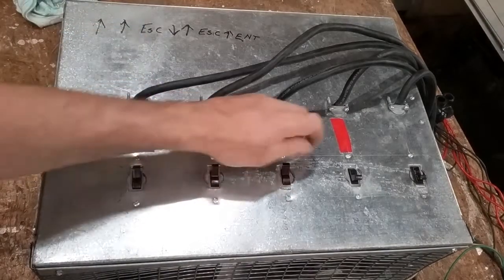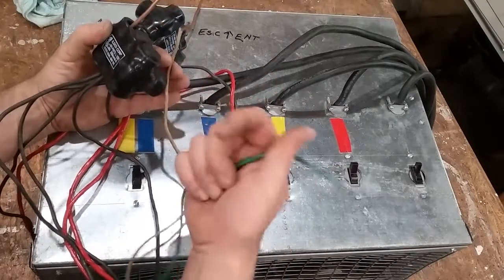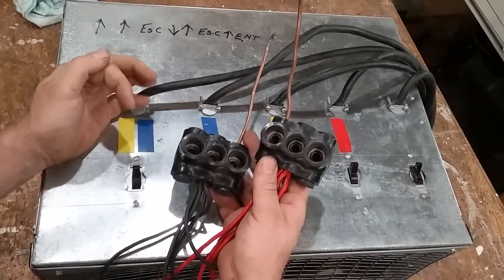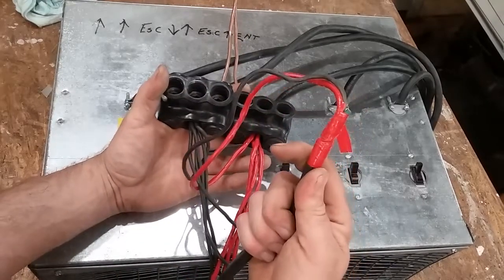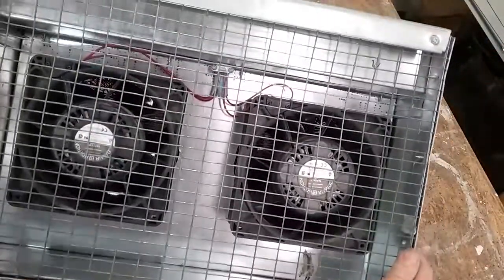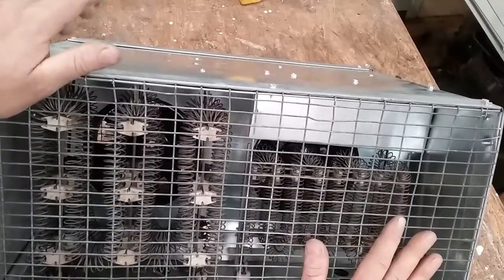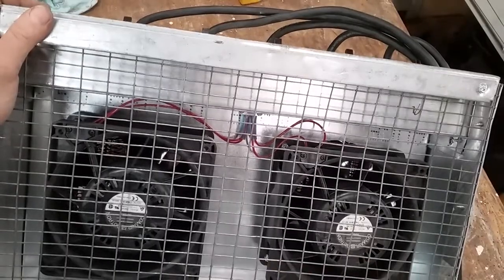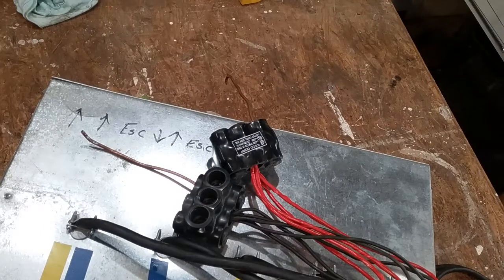Shop built load bank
A load bank I built out of junk that was lying around in the way.